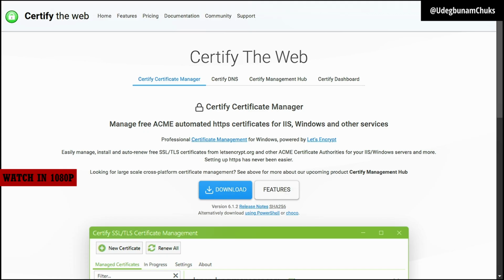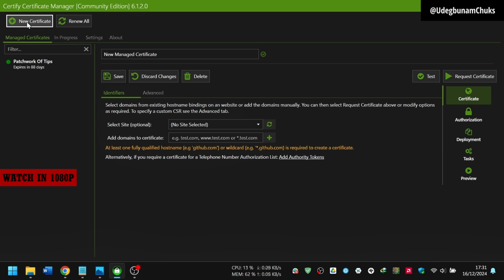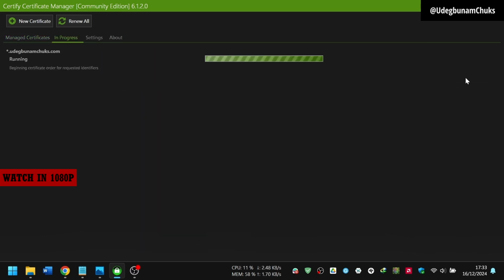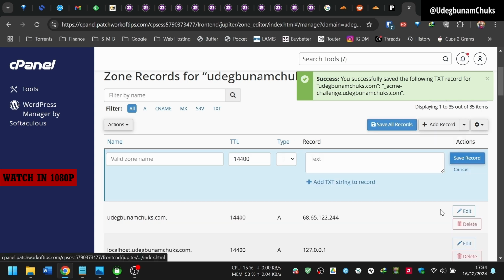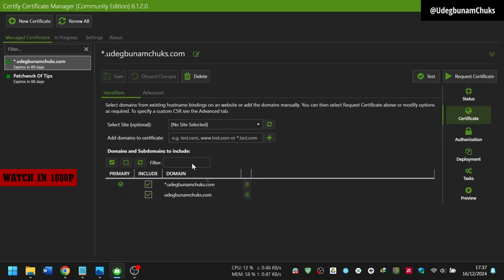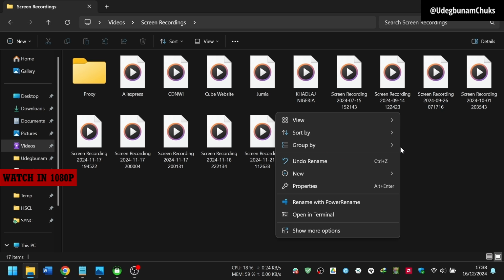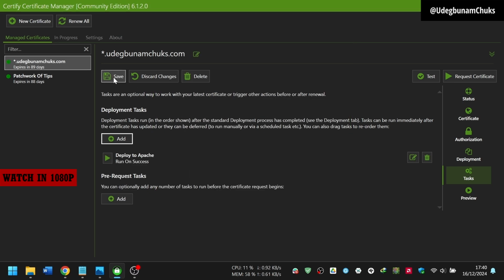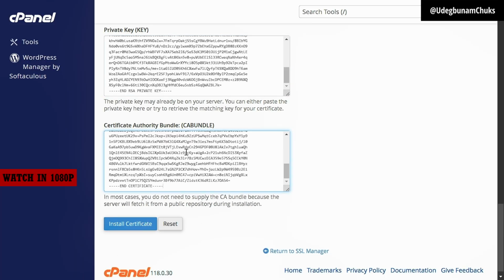Certify The Web - Lets Encrypt Wildcard SSL Generation On Windows 11 | NameCheap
How To Use Certify The Web To Generate Let's Encrypt SSL Certificates On Windows 11

SSL Free has suddenly stopped generating free SSL certificate for my NameCheap hosted domain so I decided to look for a new way to generate a free SSL certificate with Let's Encrypt and I found Certify The Web.

In this video, I'll be recreating how I generated a Let's Encrypt Wildcard ssl certificate using the Certify The Web software on Windows 11.

Youtube Equipments

PC: Asus Zephyrus G14 (2020 model)